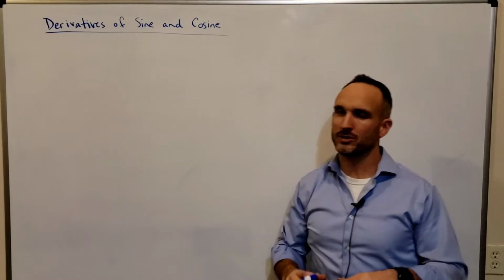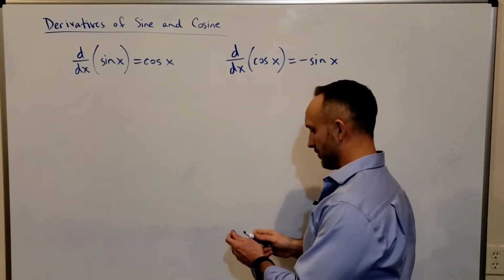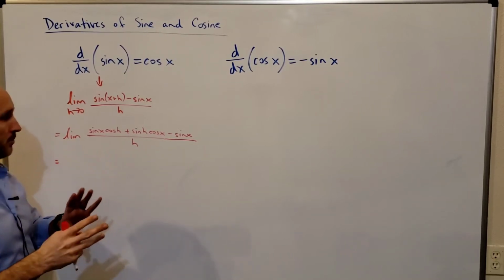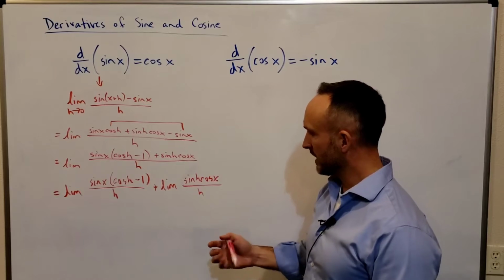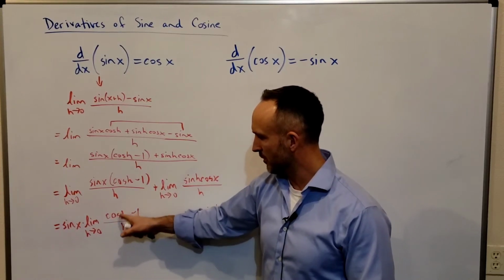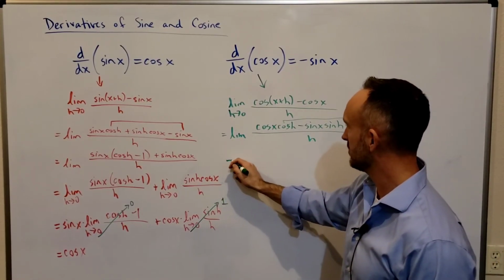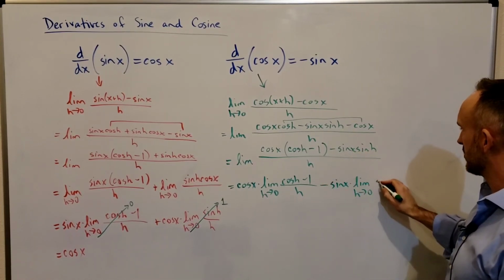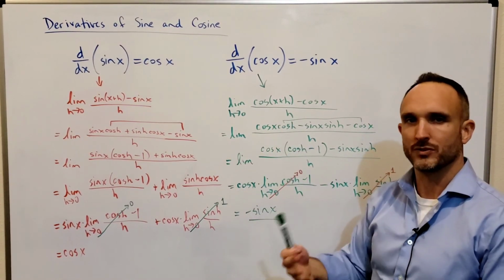Derivatives of Sine and Cosine